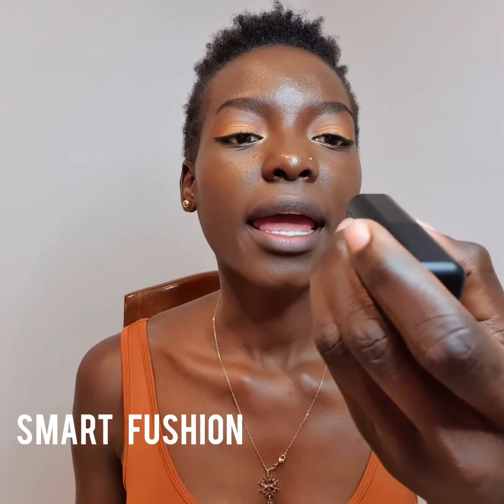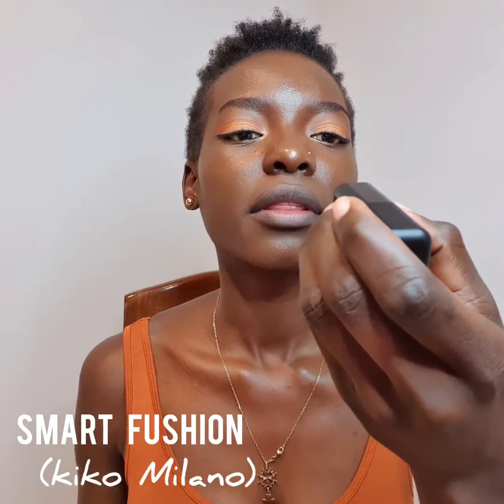THE BEST NUDE LIPSTICKS FOR DARK/MELANIN SKIN/NYX cosmetics/Makeup Revolution/Kiko Milano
Hi lovelies,this video is all about my favorite go to nude lipsticks that work well for my dark skin tone.
Best news is they are SO AFFORDABLE!

SOFT MATTE LIP CREAM - CREAM LIPSTICK ROME
(Use the above link)